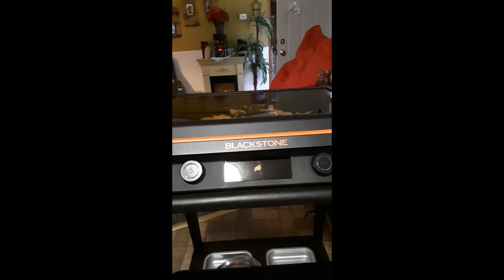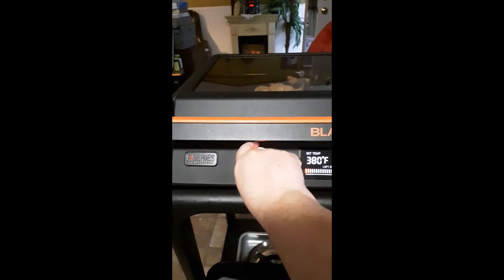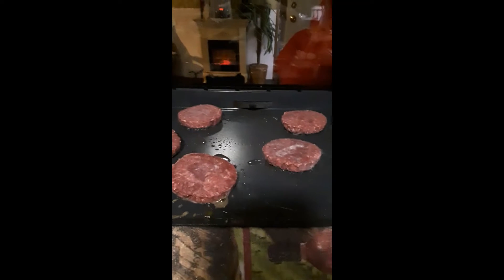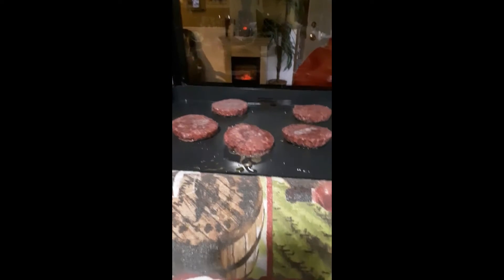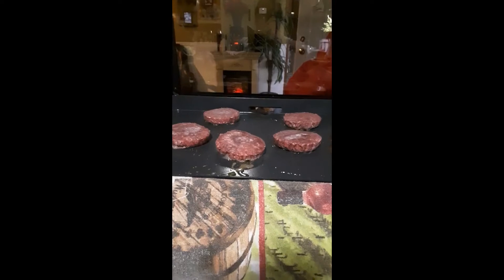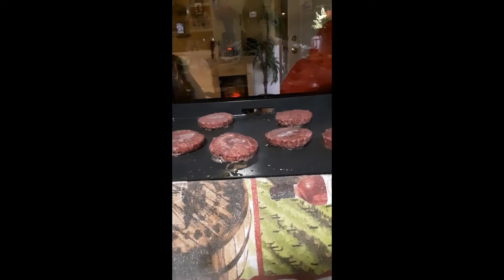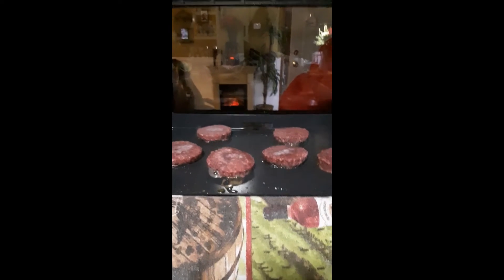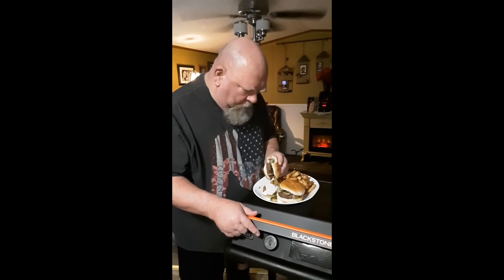Blackstone E-Series Grill/ Fit For A Queen/Bison Burgers With Grill Onions And Peppers.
One of my many appliances by Blackstone I have that I love♥♥♥ making Bison Burgers With Onions And Peppers on my Blackstone 22-inch E-Series grill.